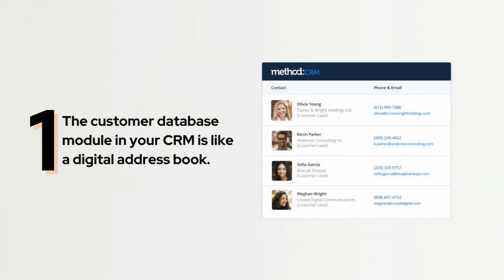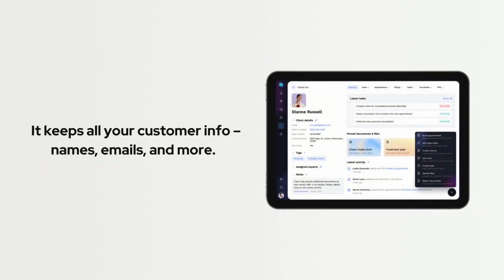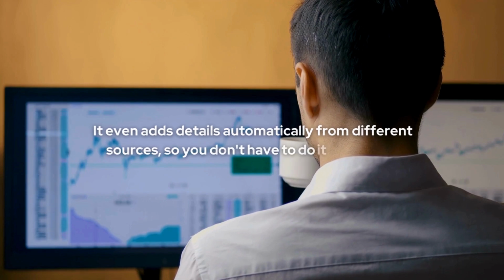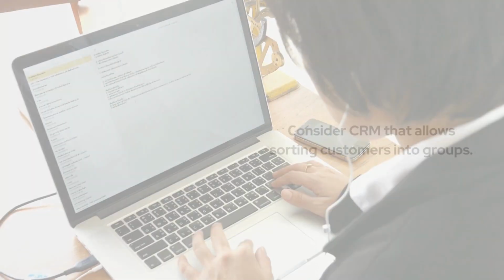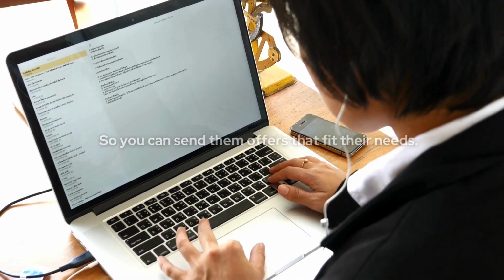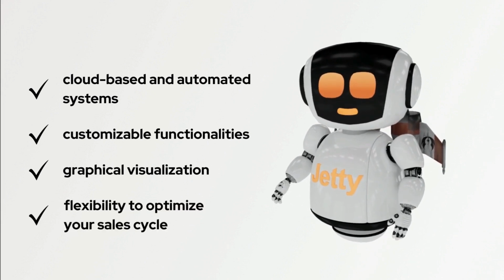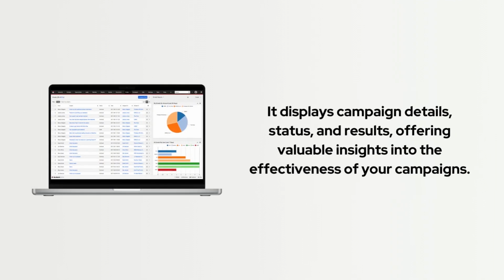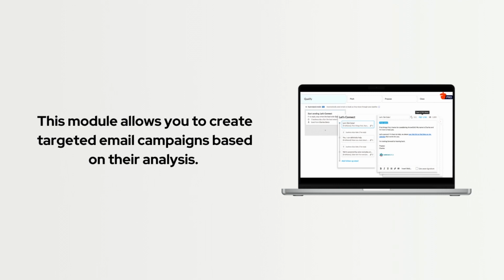How to Assemble Your Modular CRM: The Top 5 Modules You Should Consider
Modular CRMs are customer relationship management systems with a high level of customization, which need to be assembled to fit your business needs. This means selecting modules that align with your business processes and will be useful in your work. For example, modules for email campaigns or nurturing contacts. If popular CRMs don't suit you, a modular CRM system might be your solution.

In this video by JetSoftPro we help you select modules for your Modular CRM.

Learn how to efficiently manage your customer database, track sales pipelines, conduct targeted email outreach, streamline document management, and generate detailed reports for actionable insights. Whether you're a small business or a large enterprise, mastering these modules is key to maximizing the benefits of your CRM system.

Plus, benefit from expert advice and guidance from JetSoftPro, a trusted leader in software development with over 20 years of experience. Our team is dedicated to helping you implement and optimize your CRM system for maximum efficiency and growth.